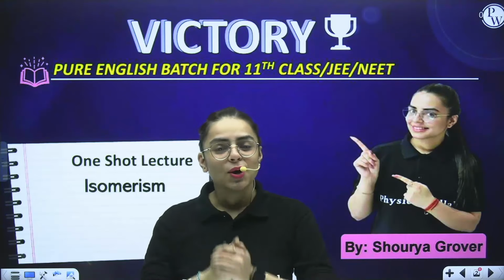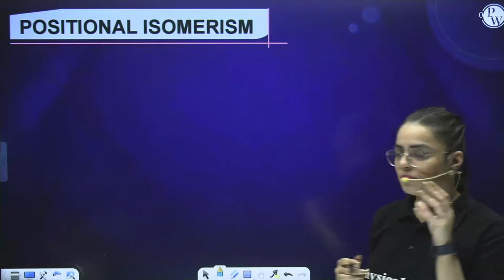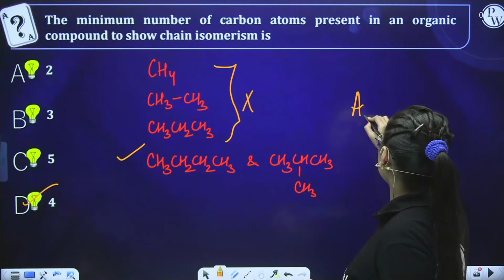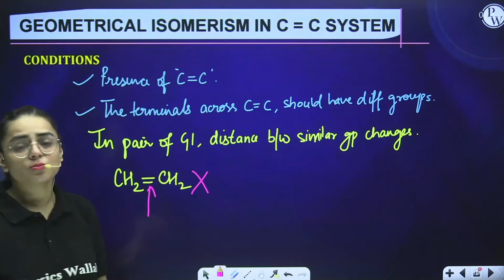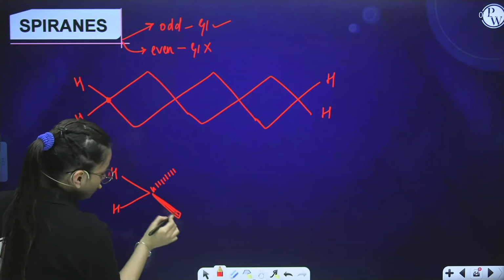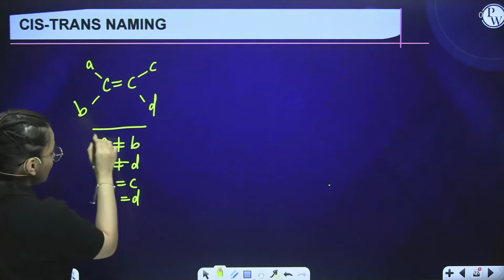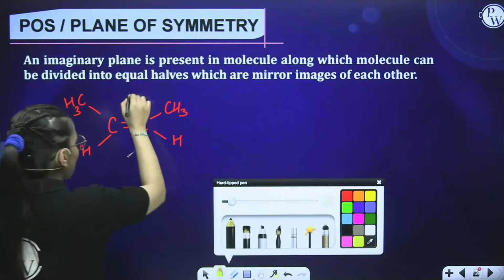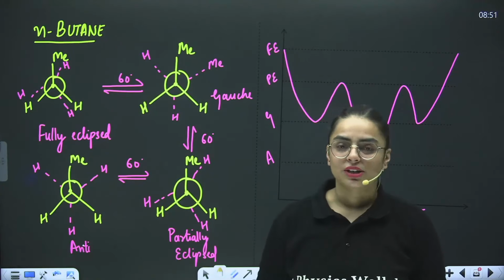ISOMERISM in One Shot - JEE/NEET/Class 11th Boards || Victory Batch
Timestamps-
•        00:00 – Introduction
•        5:36 – Classification of Isomerism
•        8:50 – Structural Isomerism
•        9:44 – Chain Isomerism
•        20:13 – Positional Isomerism
•        27:24 – Functional Isomerism
•        30:28 – Ring Chain Isomerism
•        33:56 – Metamerism
•        37:08 – Tautomerism
•        55:35 – Stereo Isomerism
•        1:05:18 – Geometrical Isomerism
•        1:42:37 – Calculation of Geometrical Isomers
•        1:57:06 – Physical Properties of Geometrical Isomers
•        2:04:00 – Nomenclature in Geometrical Isomerism
•        2:22:14 – Optical Isomerism
•        2:25:23 – Chiral Centre
•        2:26:52 – Chiral objects and Achiral objects
•        2:28:56 – Dissymmetric molecule
•        2:29:36 – Plane of Symmetry
•        2:31:06 – Centre of Symmetry
•        2:35:34 – Projection Formula
•        2:37:24 – Absolute Configuration
•        2:40:16 – Enantiomers
•        2:43:07 – Diastereomers
•        2:43:59 – Conformers